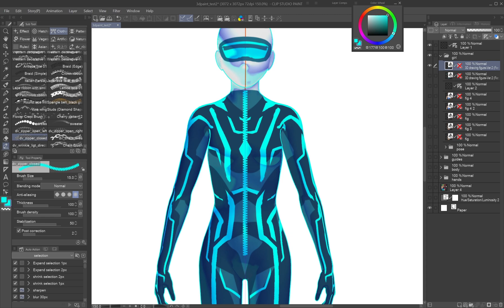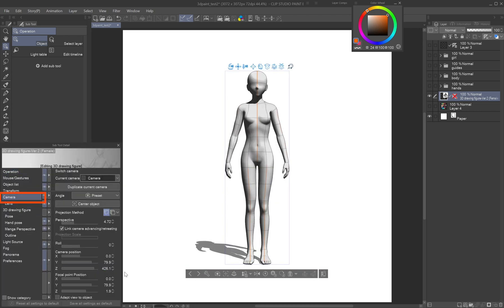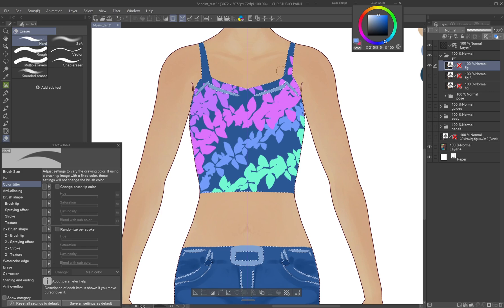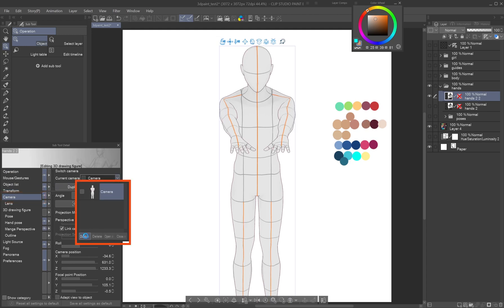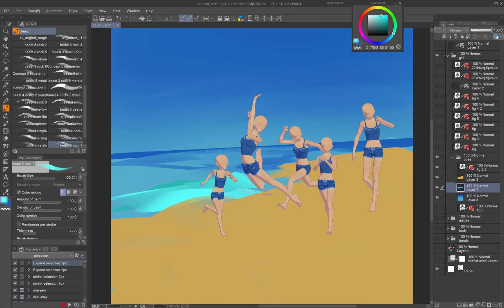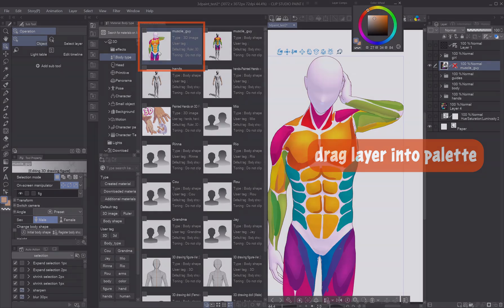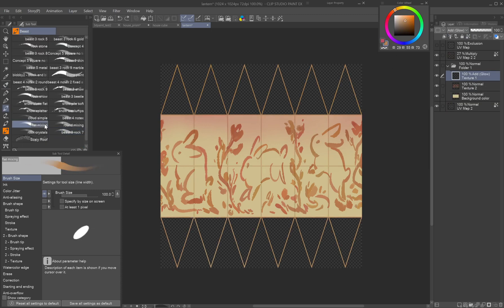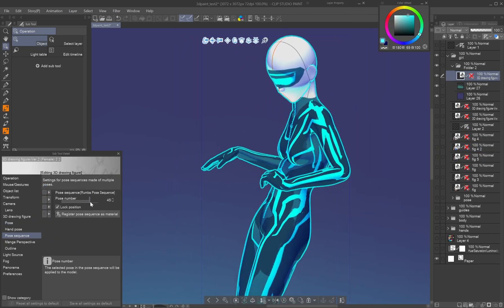All about PAINTING on 3D FIGURES & PRIMITIVES in 10 minutes in Clip Studio Paint 4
A tutorial on how to paint on 3D figures and primitives in Clip Studio Paint 4 and handy tips and tricks.
This is an UPDATED VERSION of the original video, reflecting changes in CSP 4.0.3 and clarifying some details - I appreciate the many likes and comments the previous version of the video received, thank you! I'll keep it as private forever (˶˃ ᵕ ˂˶)

0:00 Intro
0:23 Understanding painting on 3D models
0:40 Tips on painting on 3D figure
1:11 Camera settings
1:26 Turn off lights
1:38 Symmetrical ruler
2:05 Color palette
2:14 Tools that can be used on 3D models
2:52 Tools that can’t be used on 3D models
3:05 Change poses and camera angles while painting
3:34 Practical example: Hands
4:40 Quick tip: Skin color zones
5:09 Tight clothes and mob scenes
5:38 Drawing guides
6:08 Anatomy references
6:18 Quick tip: Use contrasting colors for guides
6:29 Register as material
6:45 Painting on 3D primitives
7:06 House
7:47 Lanterns
8:20 Umbrella
8:31 Props
8:46 Background planes
9:12 Conclusion

The video contains synthesized voiceover and subtitles, so you can watch it on silent mode with subs on.